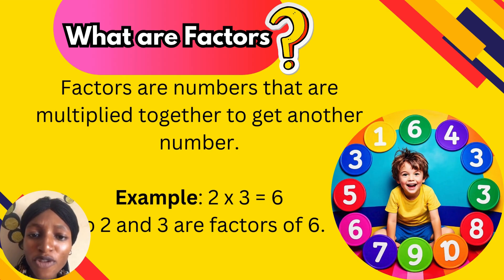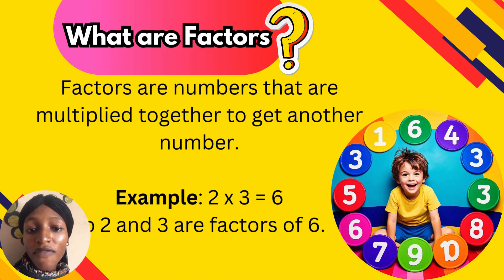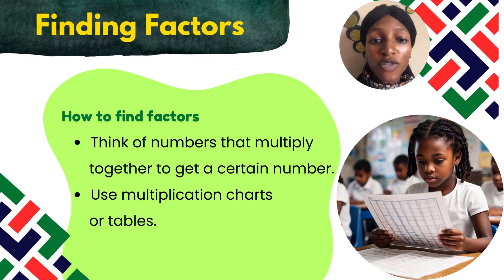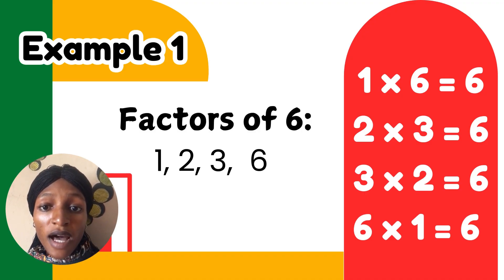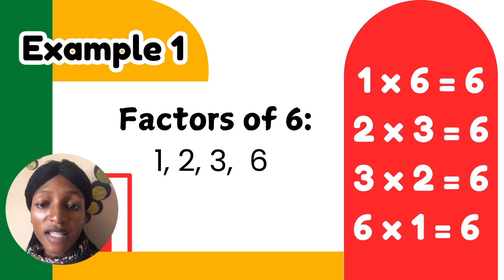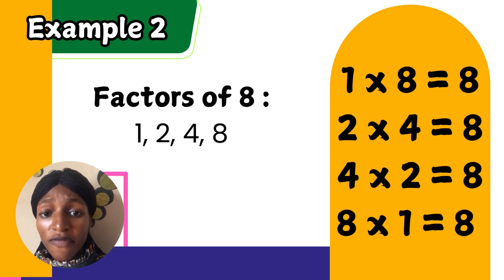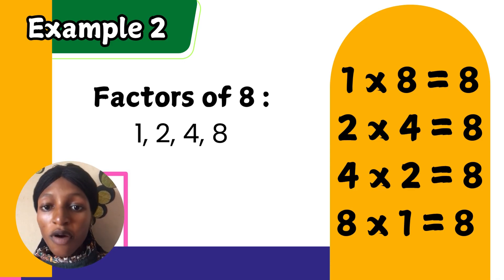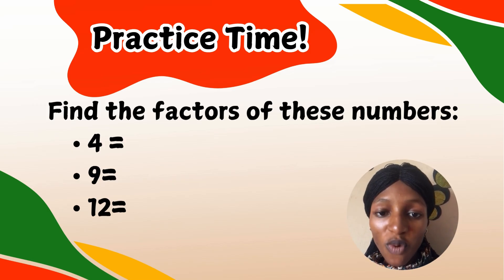Factors (Part I)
Understand factors and how they work in mathematics. Learn to identify numbers that divide another number exactly, explore factor pairs, and practice finding factors through examples. This foundational concept is essential for mastering division, multiples, and fractions.